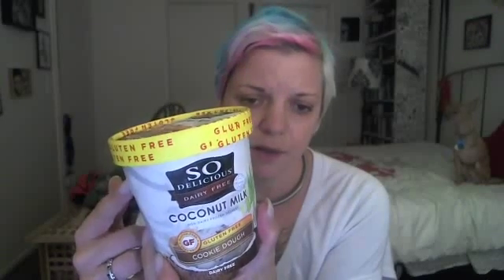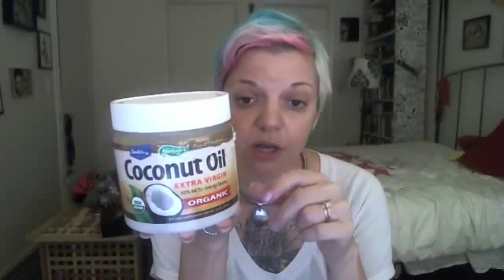Coconut milk ice cream making your own chocolate and keeping a cook book